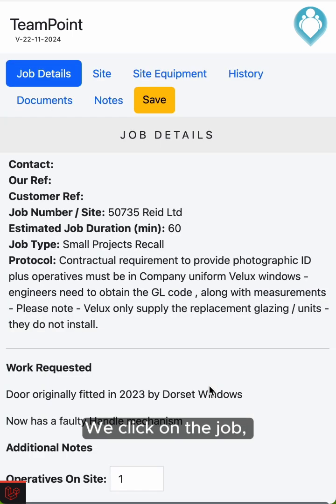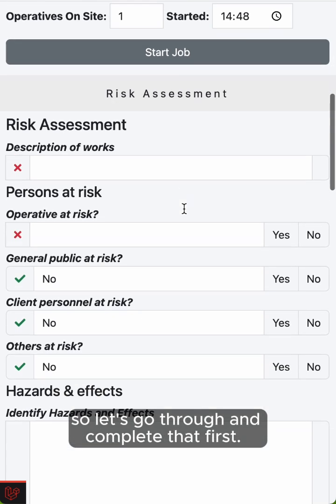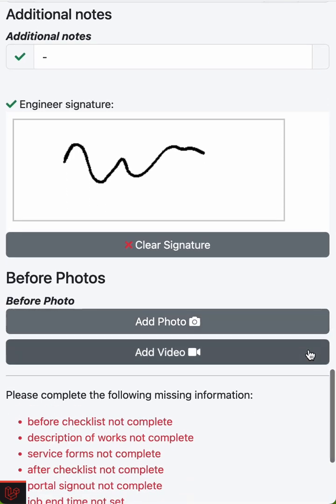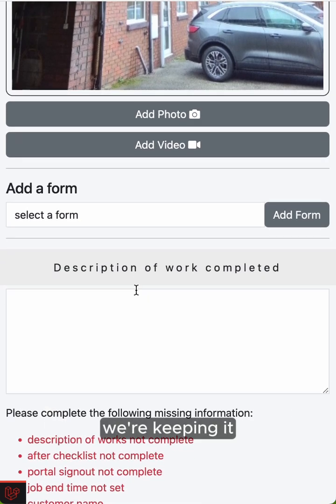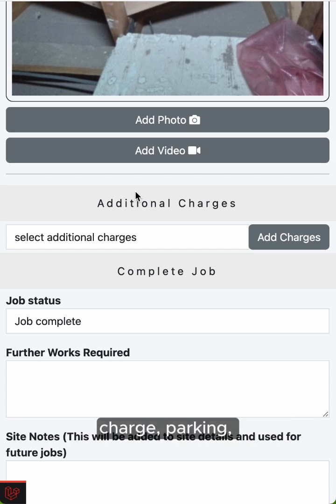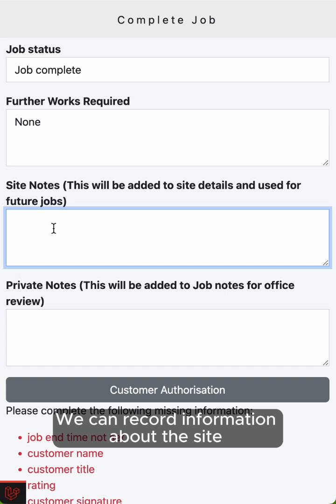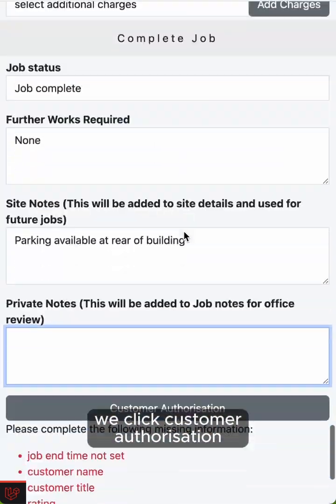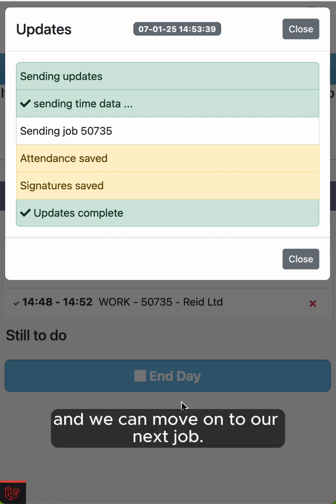How to complete a job with the TeamPoint Mobile App